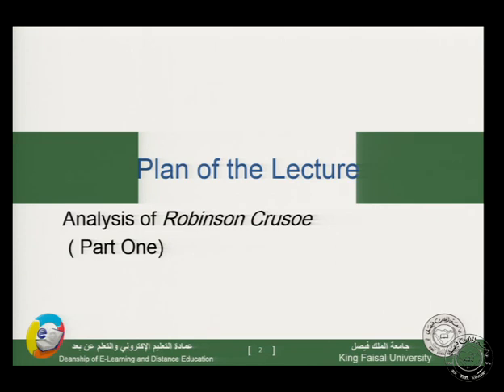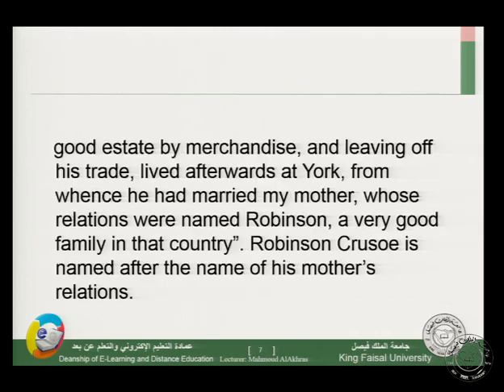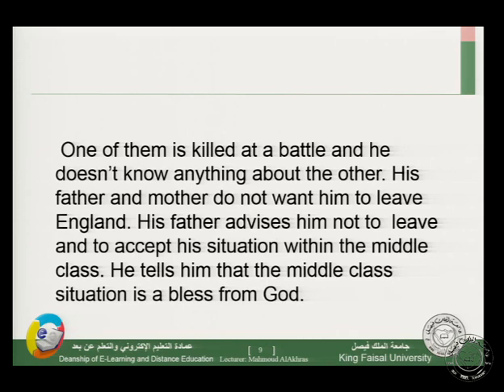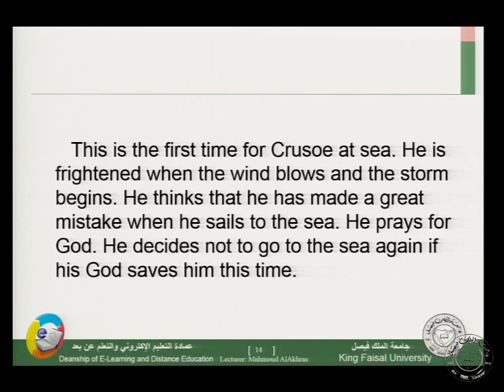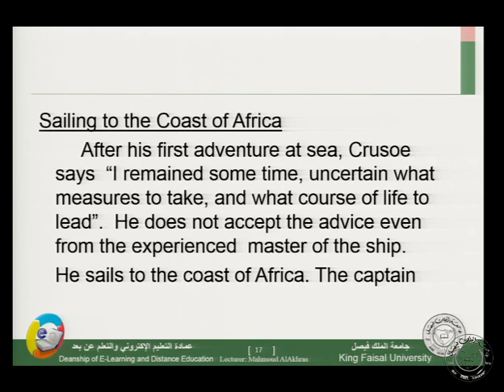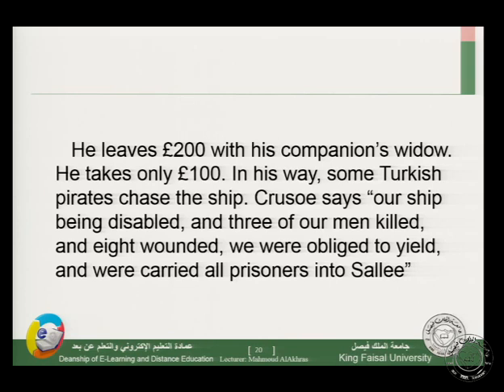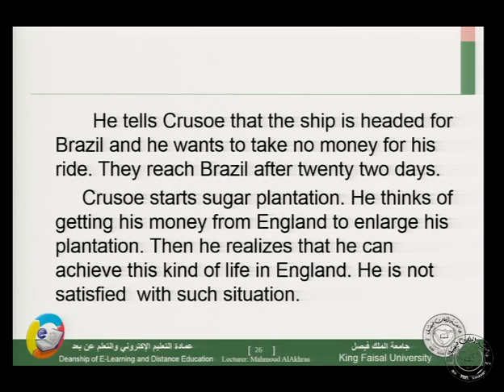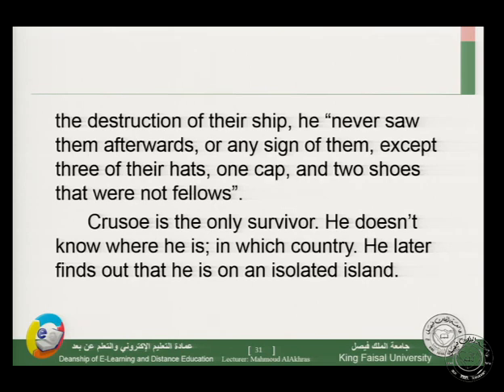12 The Rise of the Novel. Instructor: Mahmoud Al Akhras Lecturer of English Language and Literature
The Rise of the Novel. Instructor: Mahmoud Al Akhras Lecturer of English Language and Literature